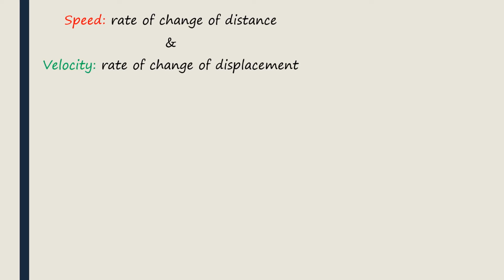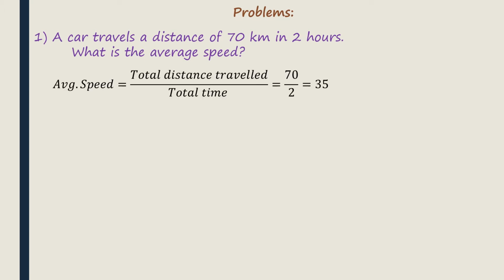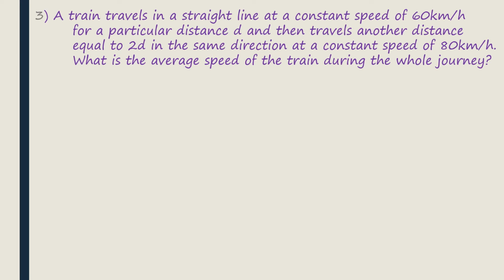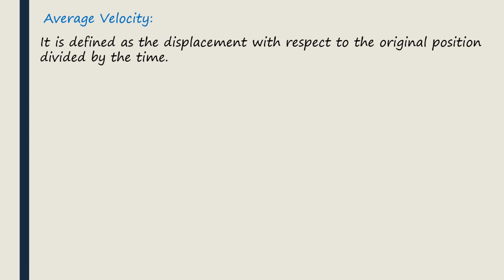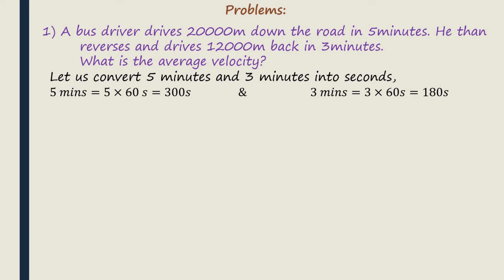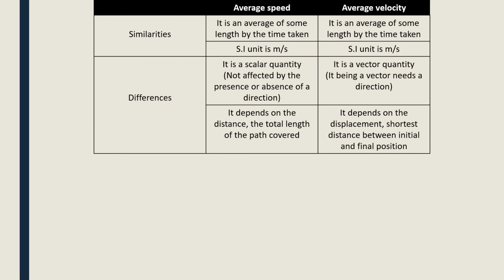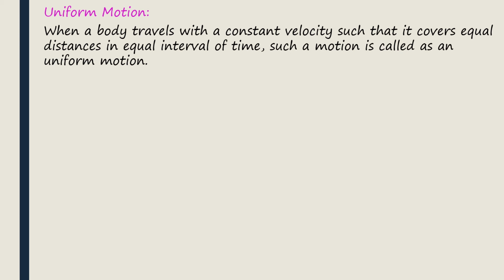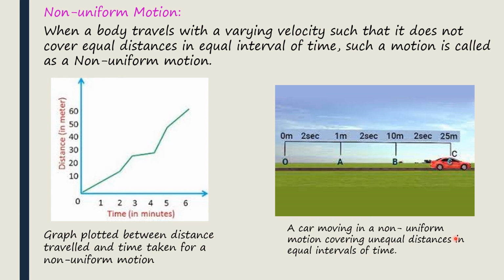Chapter 2 MOTION Part 2| Class 9 | Average Speed| Average Velocity| uniform & non-uniform motion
This is an educational video explaining the concepts involved in the chapter Motion.
contents of the video:
1. Speed and Velocity
2. Average Speed (explanation and numerical)
3. Average velocity (explanation and numerical)
4. Similarities and difference between average speed and velocity
5. Uniform and Non-uniform motion
I hope that the video was informative and helped you.